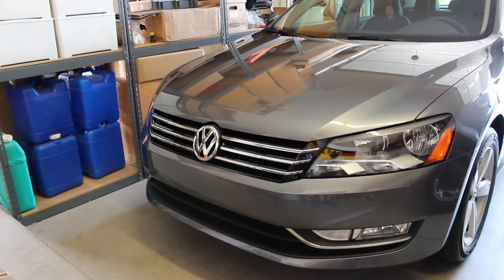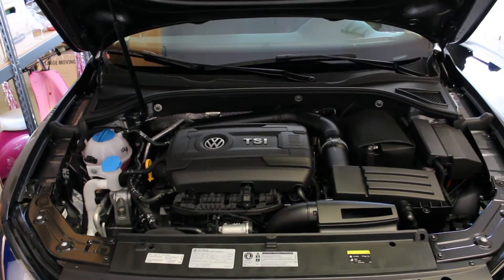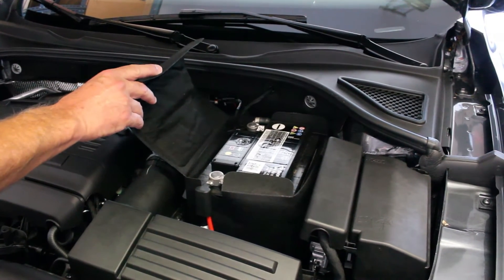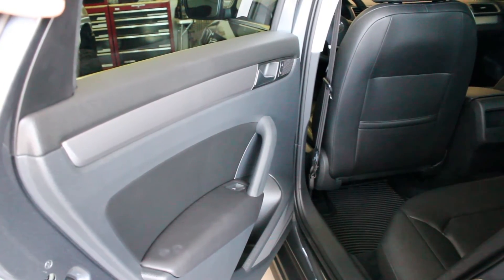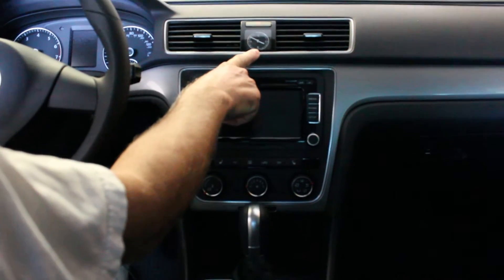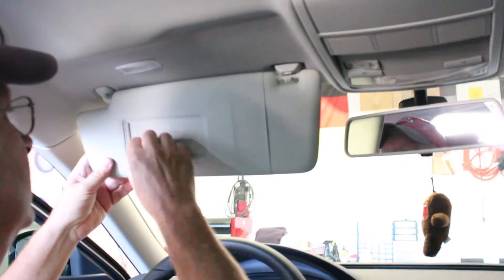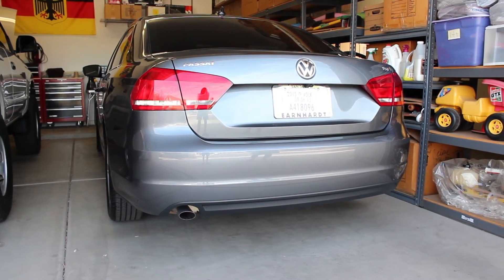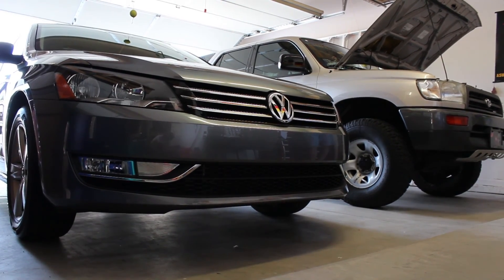2015 VW Passat Limited Walkaround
Introducing our new 2015 Volkswagen Passat we purchased after our Suzuki Grand Vitara was totalled.